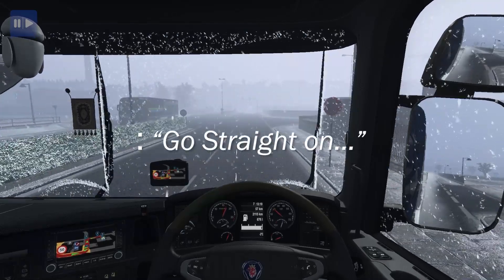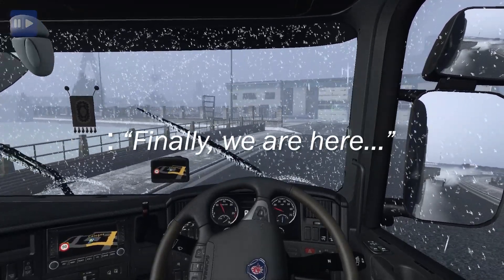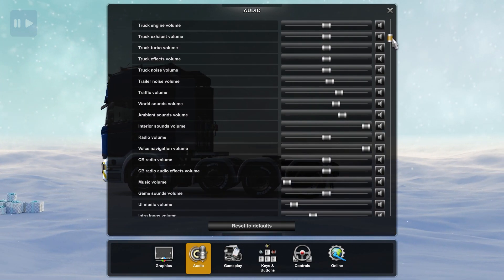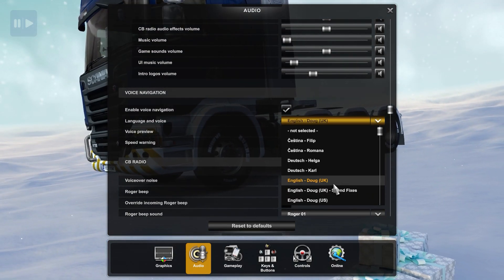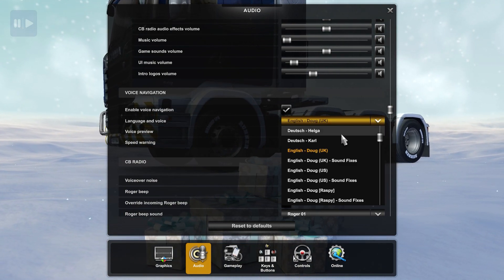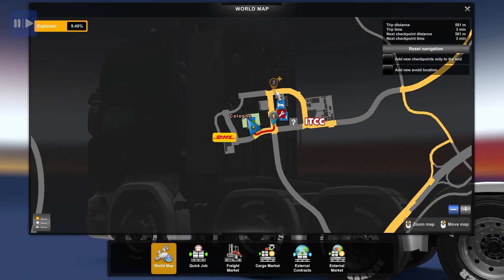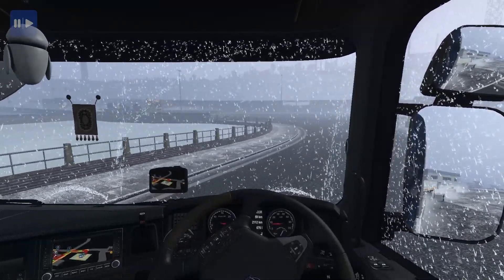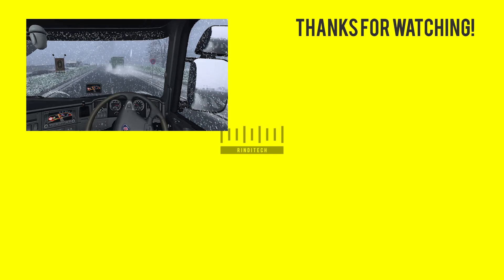How to Activate Voice Navigation in Euro Truck Simulator 2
The following is how to use or activate voice navigation in Euro Truck Simulator 2. With this tutorial, we can use voice features on maps or road guides. Like using a Google Map, we will get directions via audio to reach our destination in the ETS2 game.

How to use or activate the voice navigation feature on ETS2 is very easy. We only need to activate this feature via the settings page, to be precise, the audio section. Inside the settings page, there are voice navigation settings and if it has been activated it will automatically guide us in the form of voice/audio.